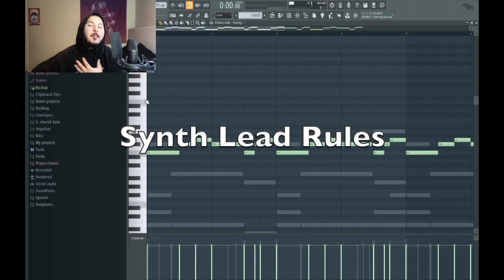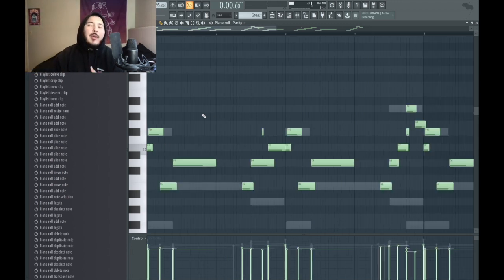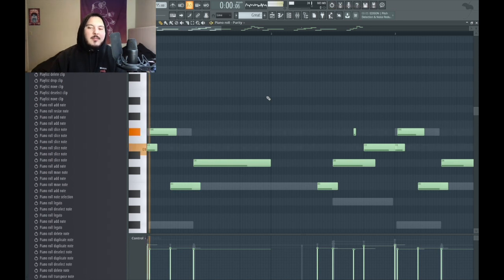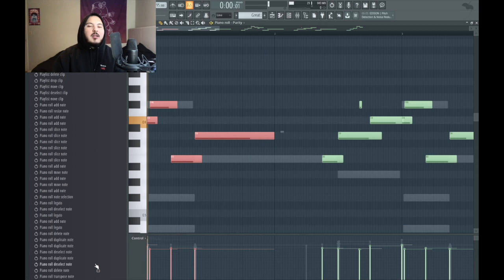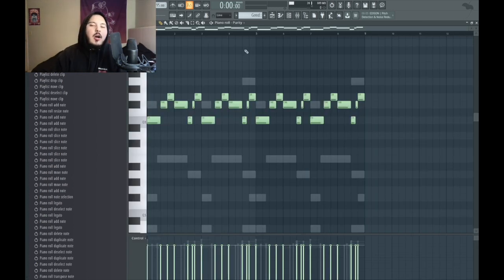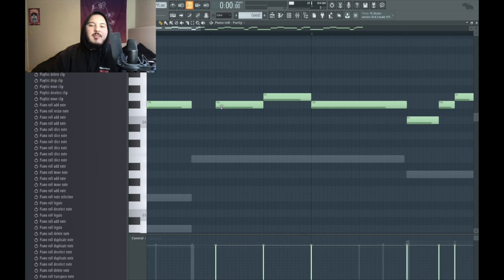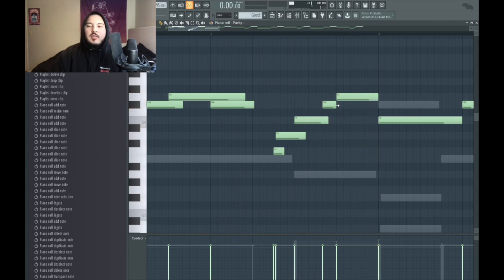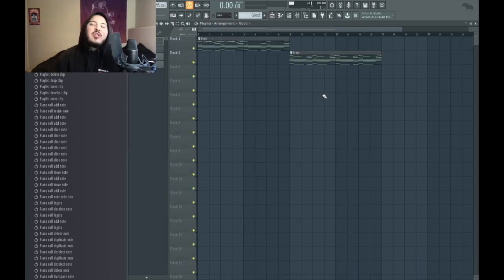West Coast Synth Lead Tutorial | How to make Synth Leads for West Coast Beats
Time stamps:
0:00 Intro
0:51 Bad vs Good Example
1:36 Synth Lead Rules
1:58 What are Grace Notes
2:50 Overlap your notes
3:40 What is Call & Response?
5:15 Fixing the bad synth lead
8:11 Outro